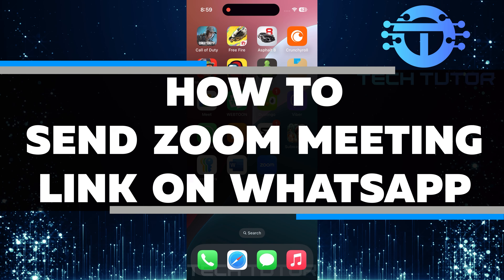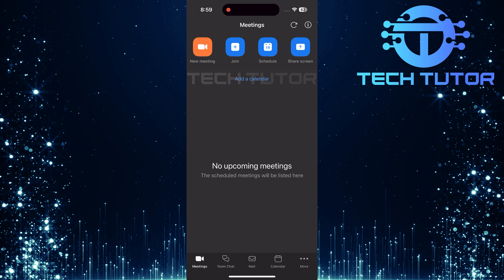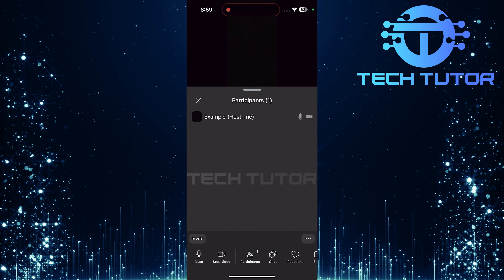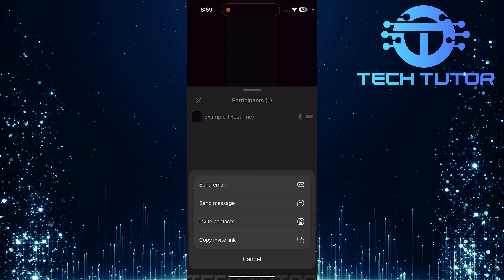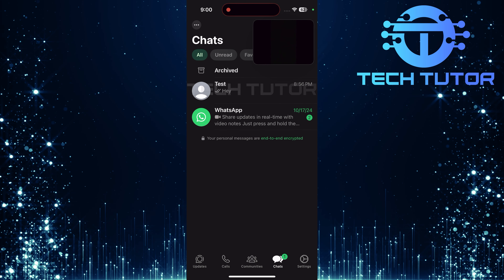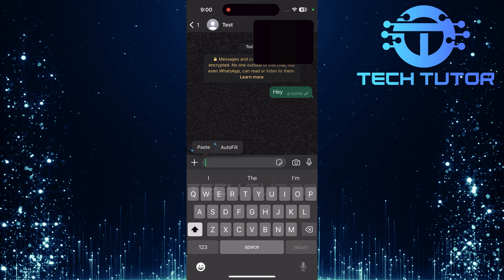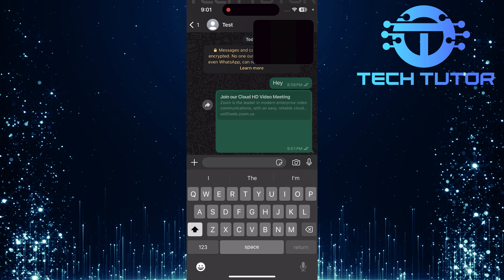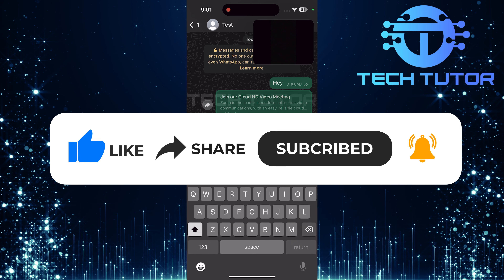How To Send Zoom Meeting Link On WhatsApp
In this video, you will learn how to send a Zoom meeting link through WhatsApp. Sometimes, you want to invite friends or colleagues to a meeting quickly. Using WhatsApp makes it easy because most people use it daily. We will go step by step so that everyone can follow along.